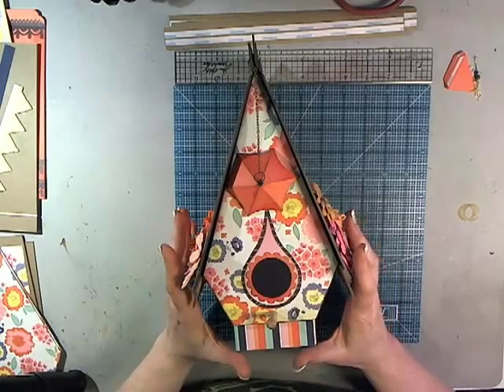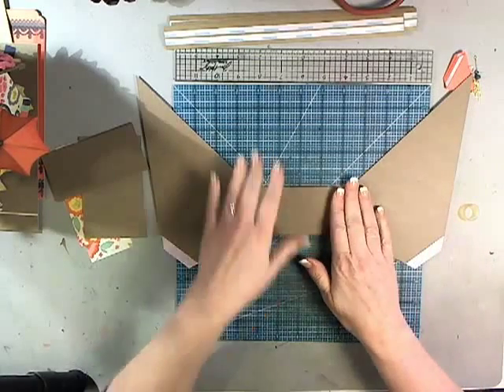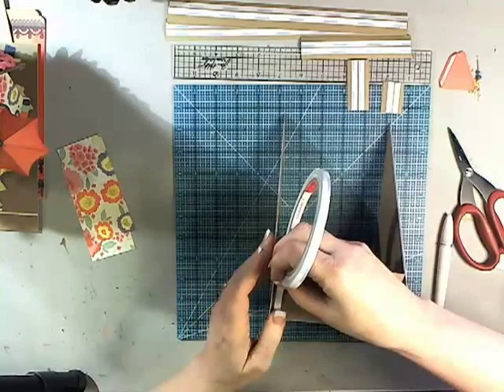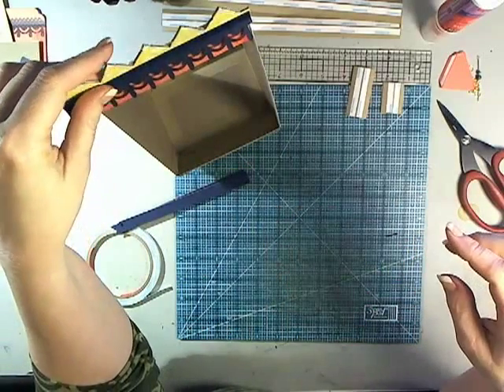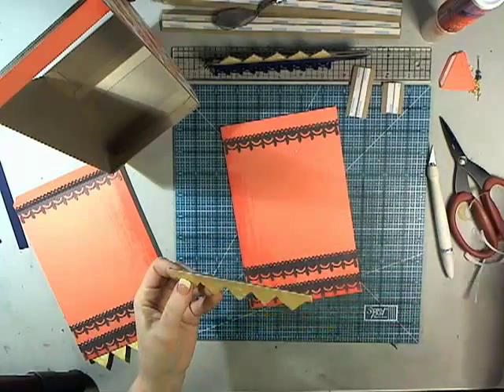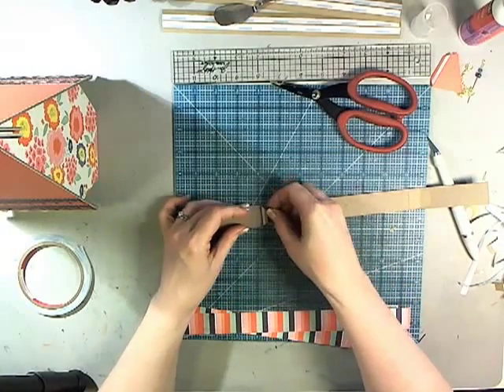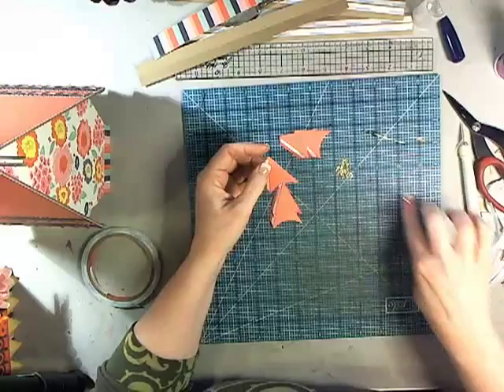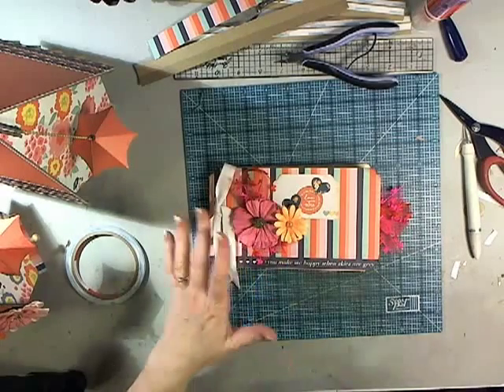Bird Abode Series: April Showers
A paper crafting bird house series featuring a different birdhouse and enclosed Mini Album each month. each mini album will be a different binding method.